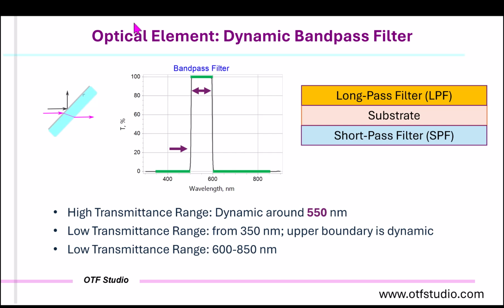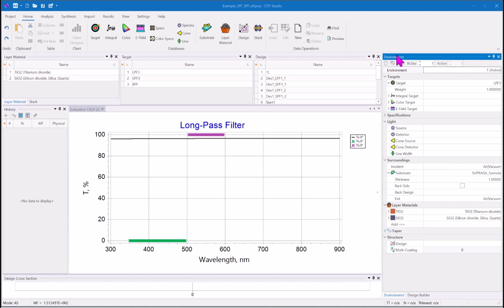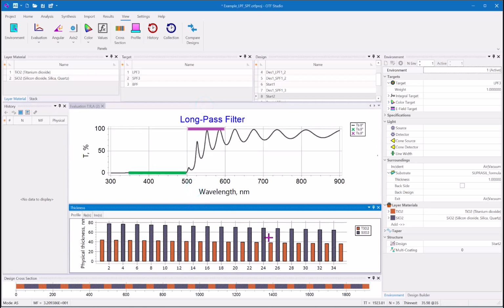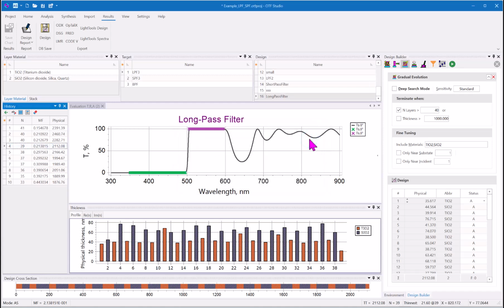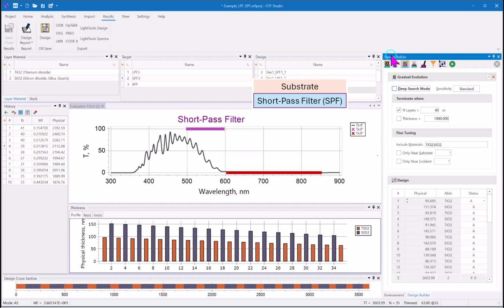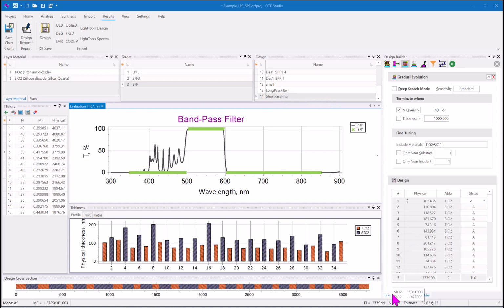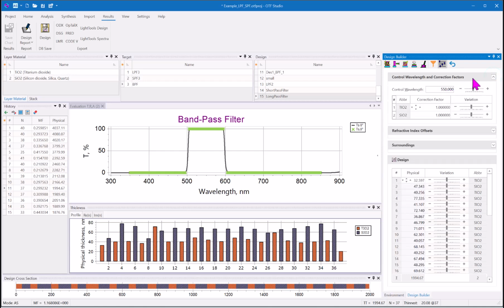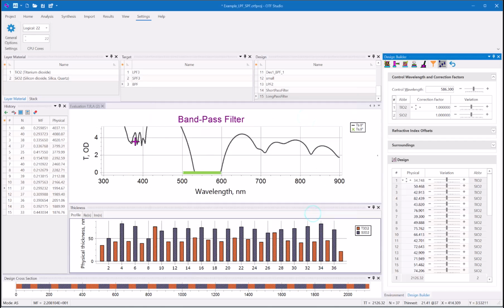Designing Dynamic Bandpass Filter with OTF Studio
📚 A bandpass filter is a multilayer coating that transmits light within a defined wavelength range (the passband) while reflecting or blocking light outside it, on both the short- and long-wavelength sides. Bandpass filters can be designed directly, using bandpass filter targets that specify high- and low-transmission zones.

But there is an alternative approach: a bandpass filter can be composed as a double-sided optical element, with a shortpass filter on one side and a longpass filter on the other. Longpass filters are optical multilayers that reflect short wavelengths and transmit long wavelengths. Shortpass filters are optical multilayers that reflect long wavelengths and transmit short wavelengths.

By varying only one parameter - the control wavelength - of one of the filters, the high-transmittance zone changes dynamically. Such double-sided elements may exhibit lower stress and scattering than an equivalent single-side bandpass design.

In this video, I show how to design a bandpass optical element with a dynamically adjustable high-transmittance zone using OTF Studio software. I first design a longpass and a shortpass filter, combine them into one double-sided optical element, and then demonstrate how to adjust the high-transmittance zone. I also suggest good starting designs for both filter types (long and shortpass filters).

00:00 Introduction
01:30 OTF Studio project configuration. Designing a longpass filter (low-transmittance range 350–500 nm, high-transmittance range 500–600 nm)
04:45 Designing a shortpass filter (high-transmittance range 500–600 nm, low-transmittance range 600–850 nm)
06:40 Combining the double-sided element
07:45 Demonstration of the adjustable high-transmittance range and the central wavelength
09:15 Transmittance plot in optical density (OD)

✨ My videos feature real-time animations, meaning
every step of the design and evaluation process unfolds at the exact pace it would in reality. No speeding up!